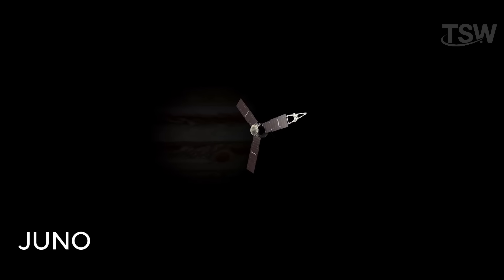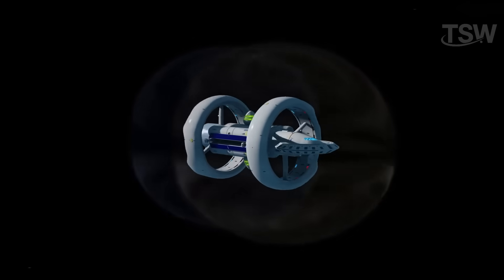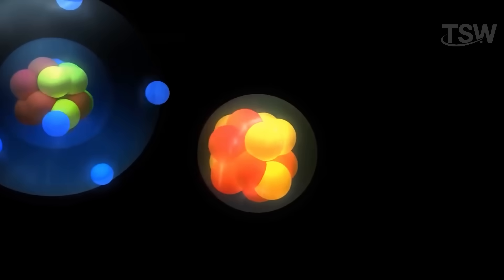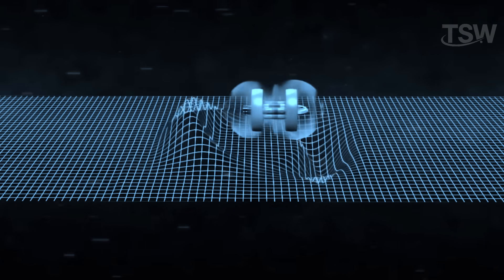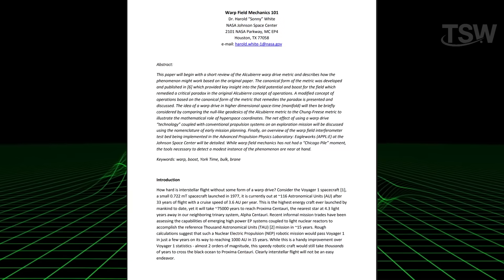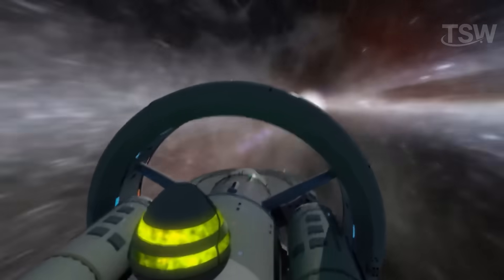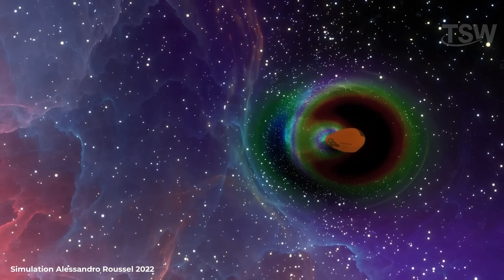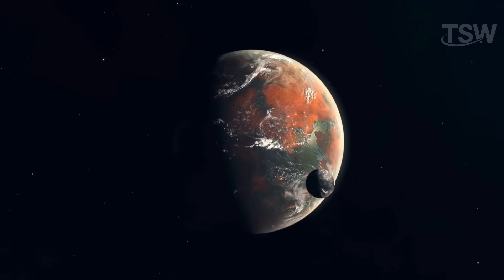This Explains Why We’re STUCK in the Solar System Forever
Warp drive has been a staple of science fiction for decades—but could it ever actually work? In this video, we explore the latest research, the scientific theories behind faster-than-light travel, and the major limitations that make it seem impossible. Find out why warp drive may never become a reality.